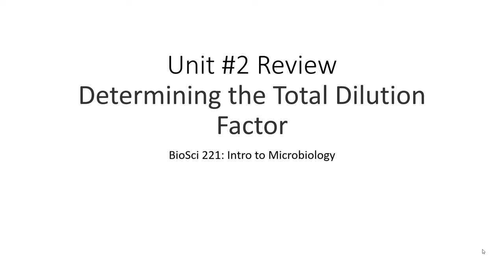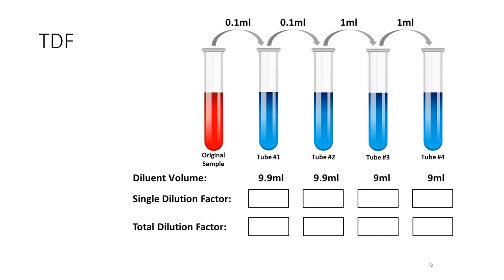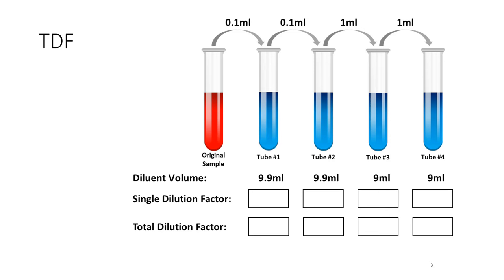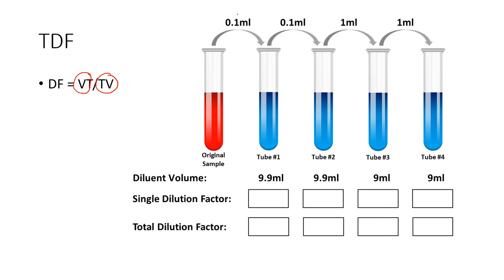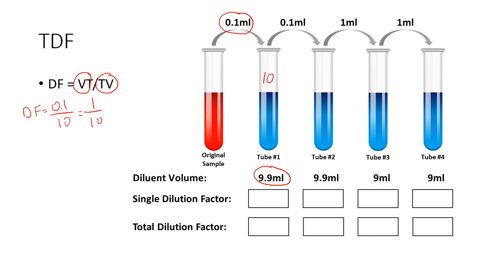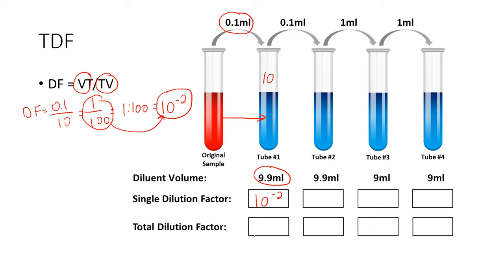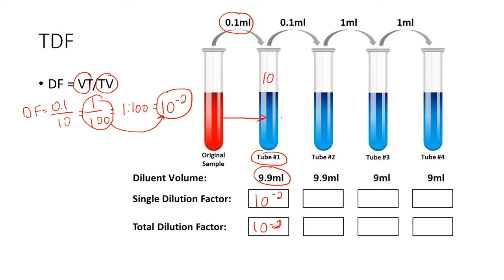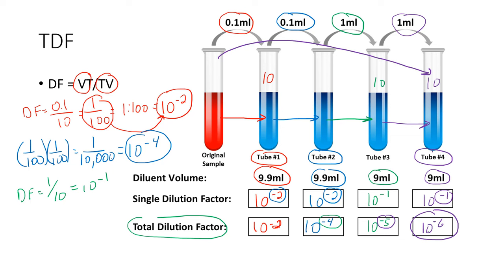Determining the Total Dilution Factor